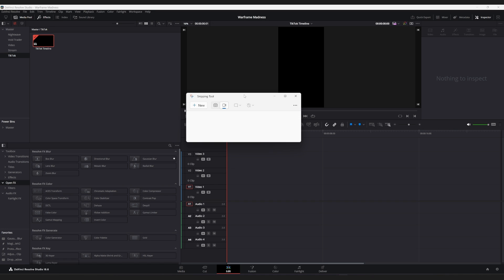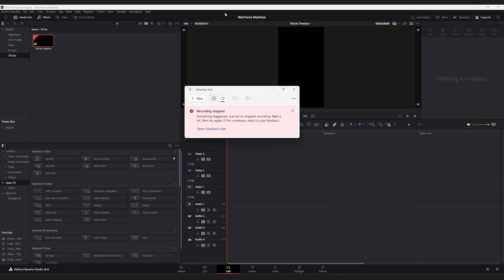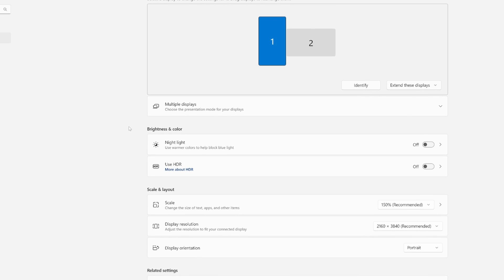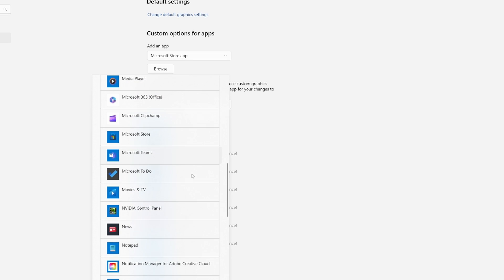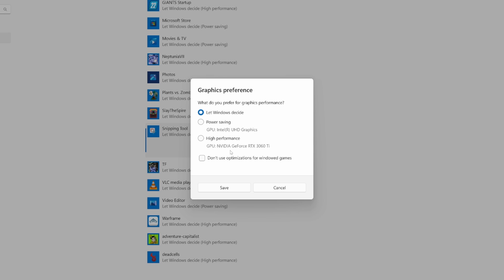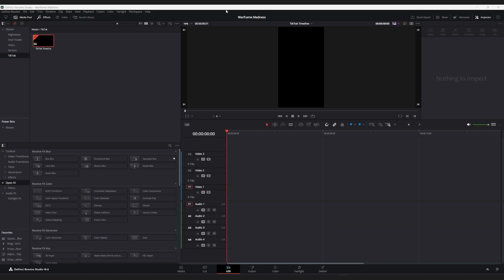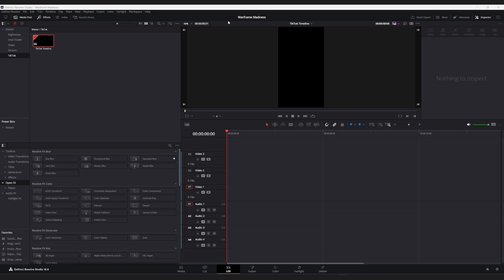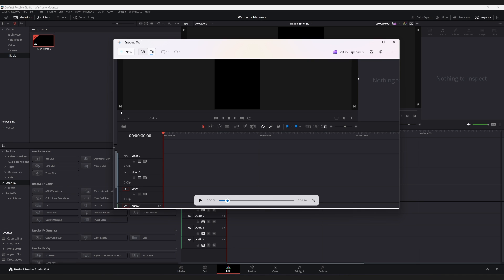Fix Snipping Tool Recording Error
Fixing the Snipping Tool recording error on Windows PC.

★ PLUGINS & STUFF ★

★ ABOUT ME ★